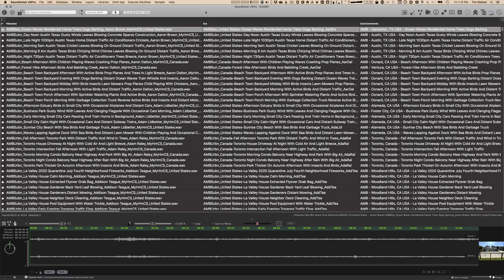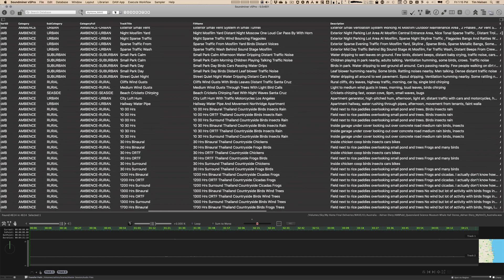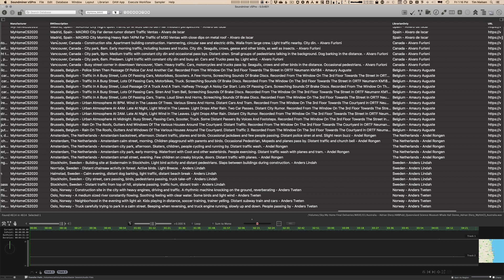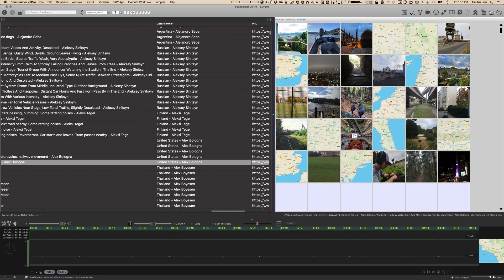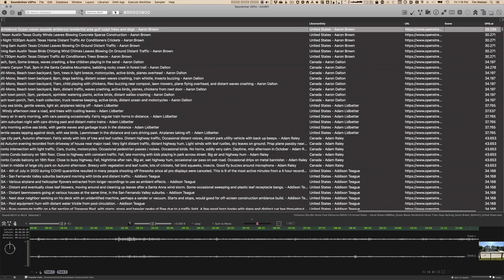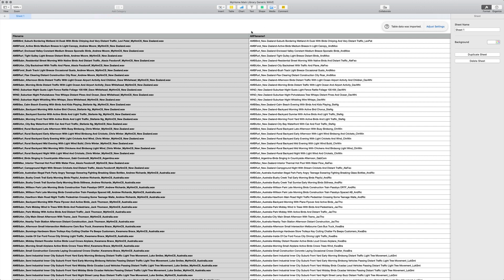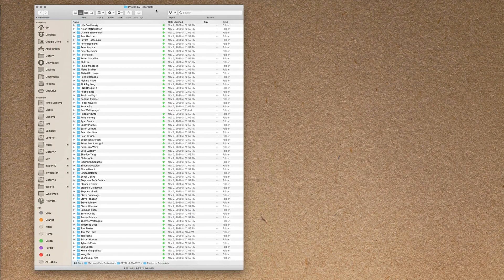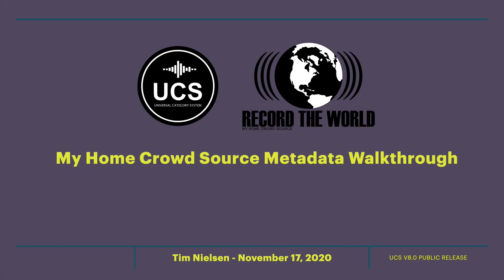'My Home' Crowd Source Metadata Walkthrough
A quick tour of the metadata included in the ‘My Home’ crowd source